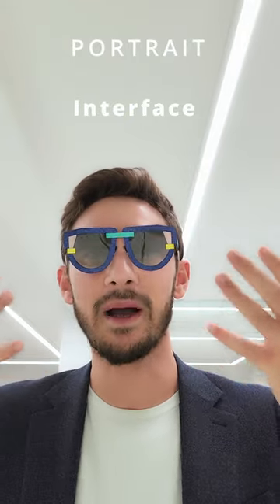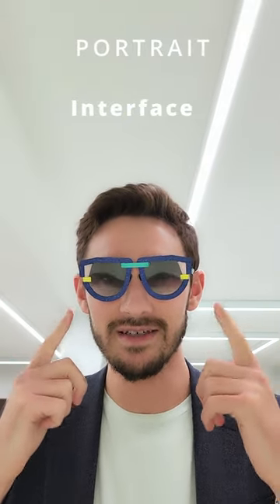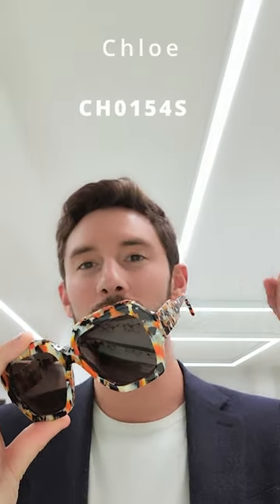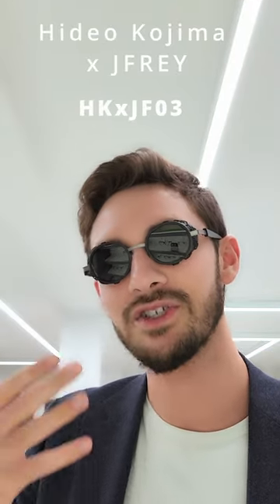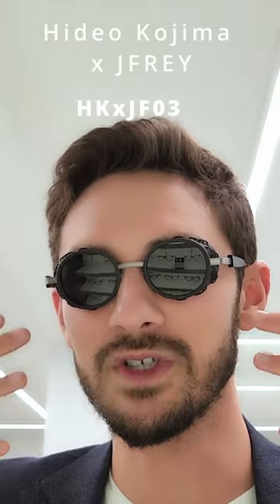5 Craziest Sunglasses EVER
These sunglasses have to be seen to be believed.